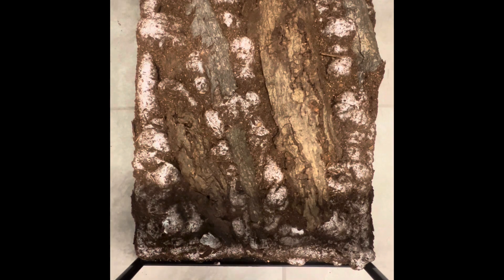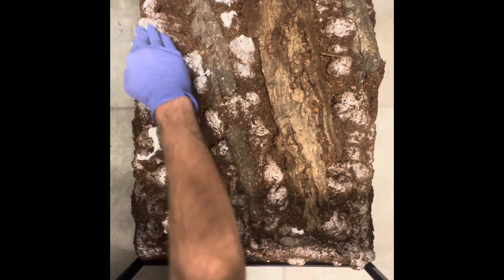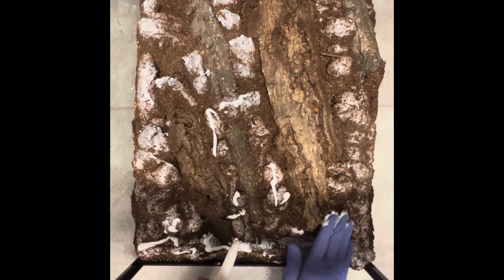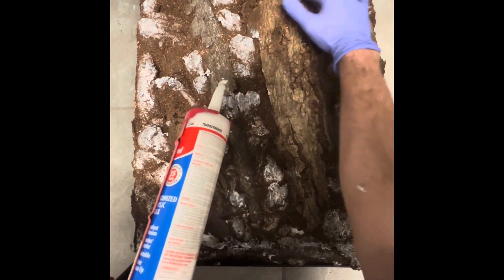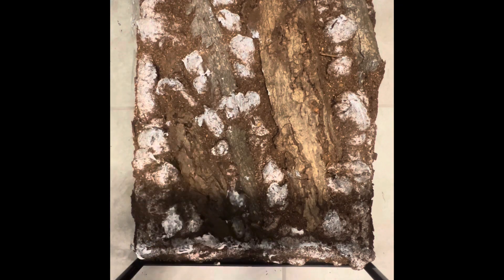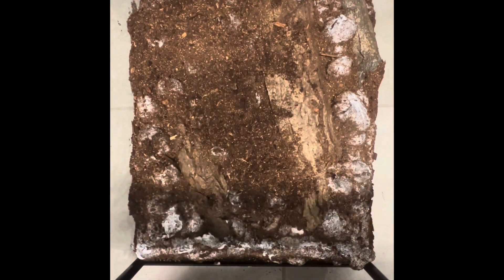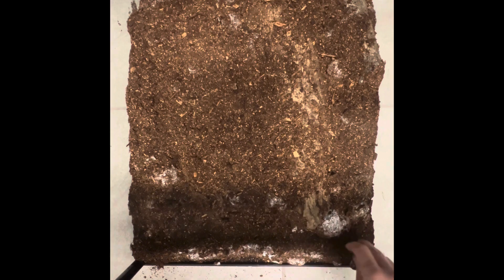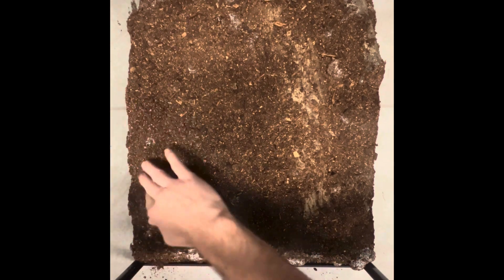DIY BIOACTIVE terrarium! Part 1!